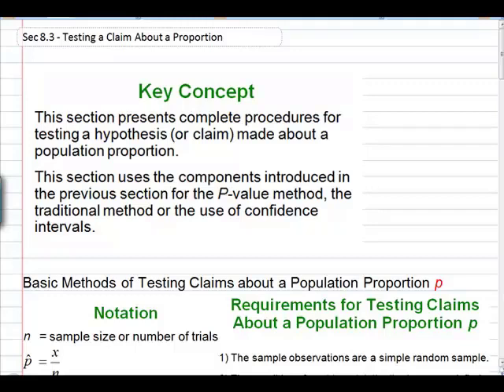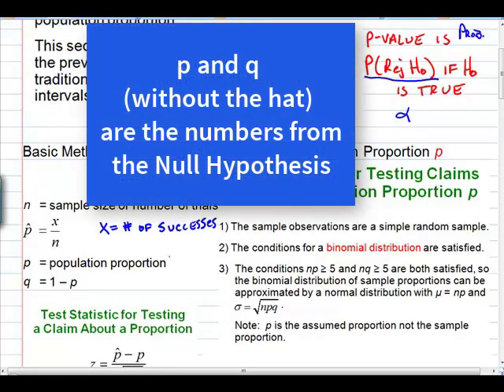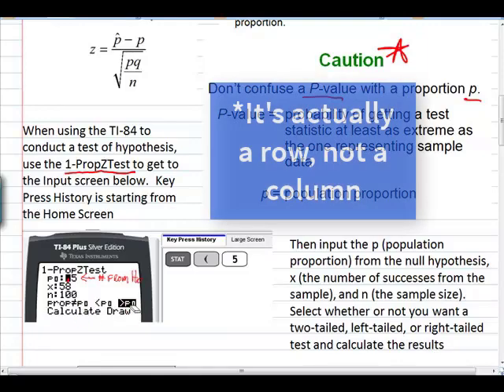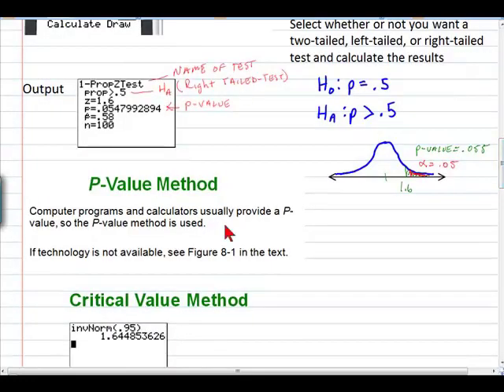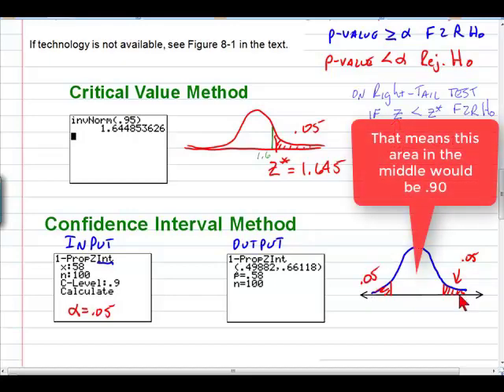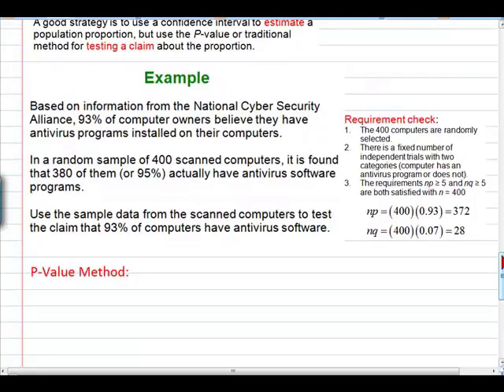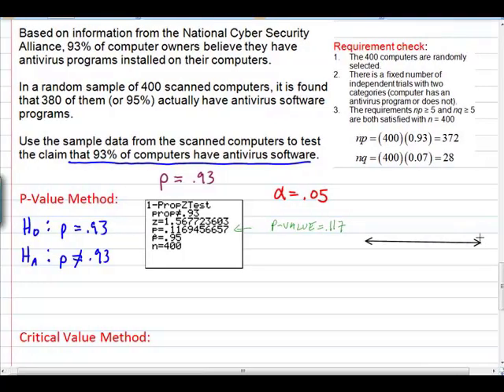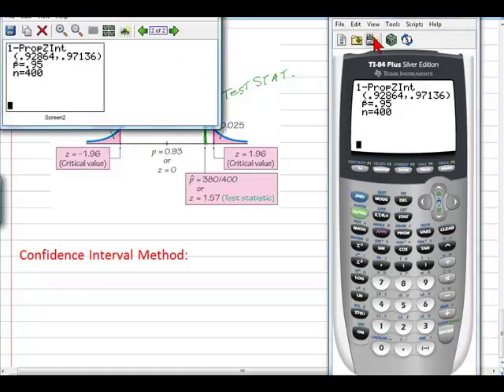Math 1342 Sec 8.3 Testing a Claim About a Proportion